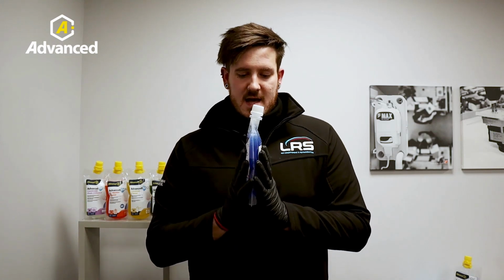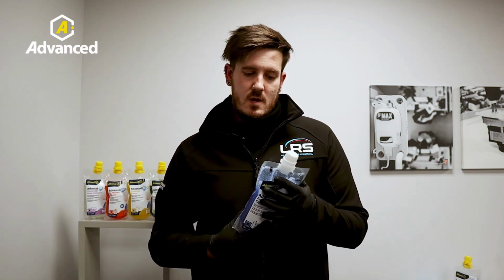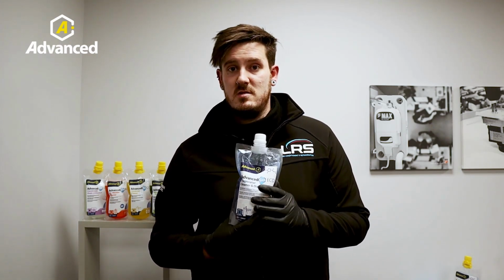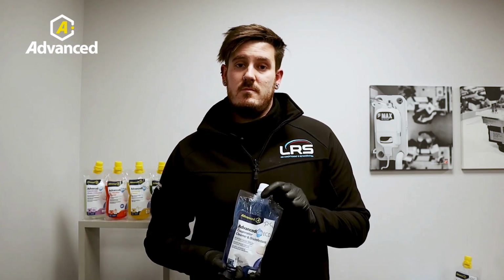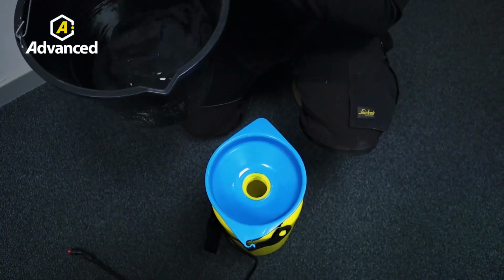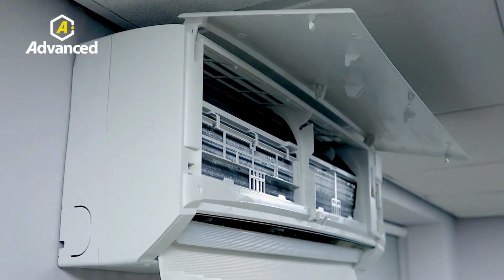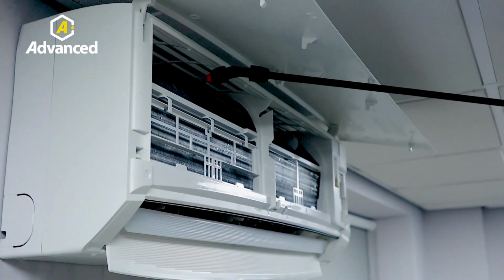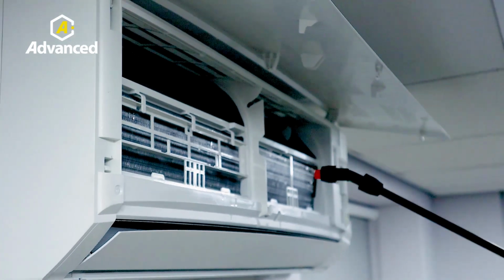SRW AdvancedGel Advanced Gel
Advanced have launched its brand new range of super concentrated cleaning gels!

Advanced concentrated gel pouches make 8 Litres of final product

No more carrying heavy products to site - simply mix the gel with hot or cold water

New range includes Universal Coil Cleaner, Evaporator Cleaner & Disinfectant, Condensate Drain Unblocker, Condenser Cleaner and Ice Machine Cleaner.

Less van space used